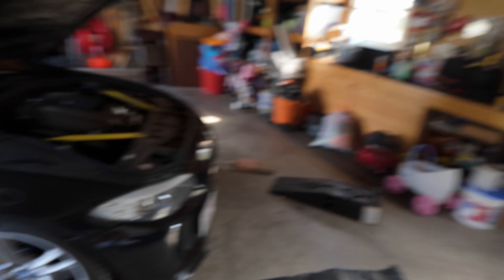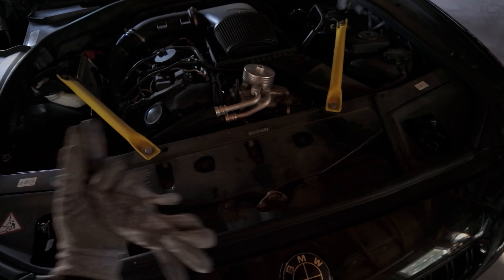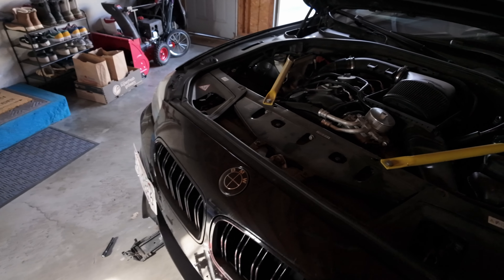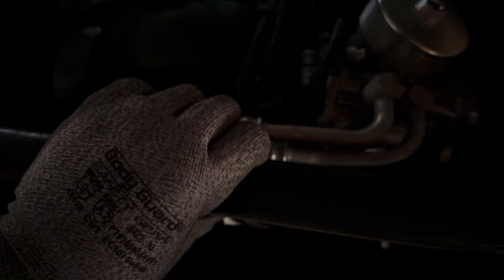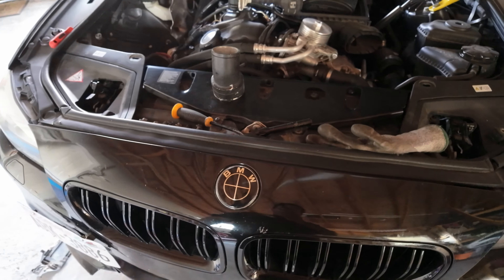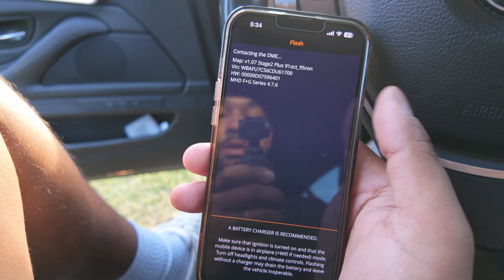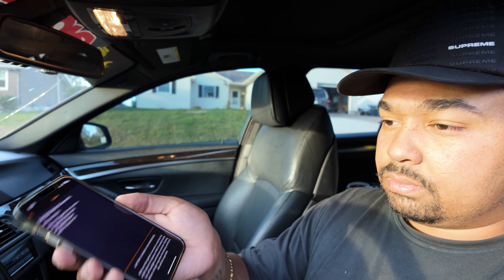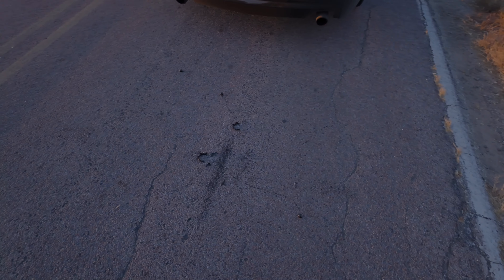Finally putting on a intercooler! | F10 535i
Whoa I posted a video in what feels like months! Sorry for the wait I need to get better at filming what I'm doing. Today I finally decided to install my intercooler. Even though today I was super stuffed up I picked up the camera!